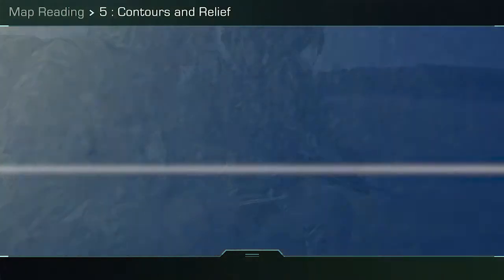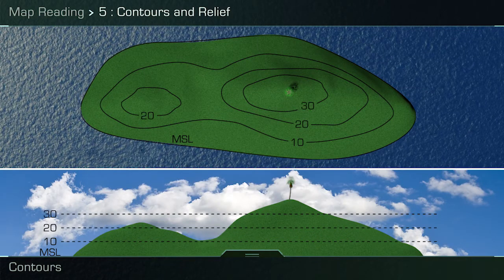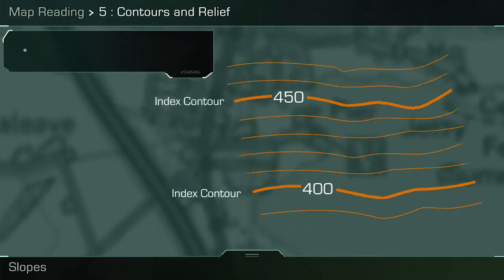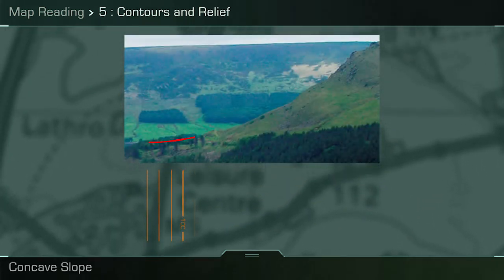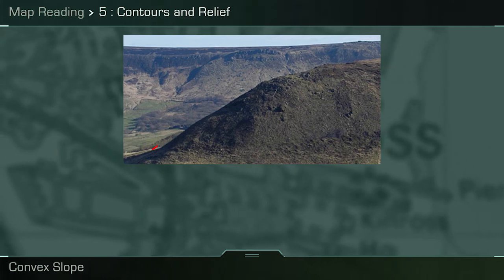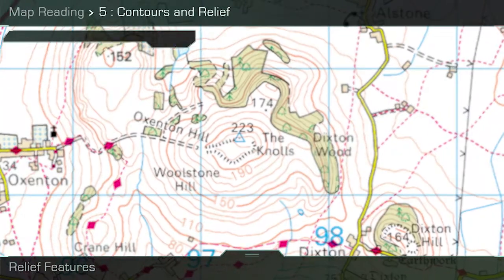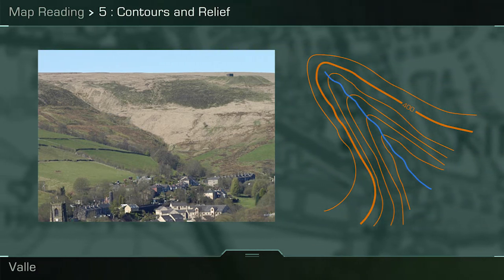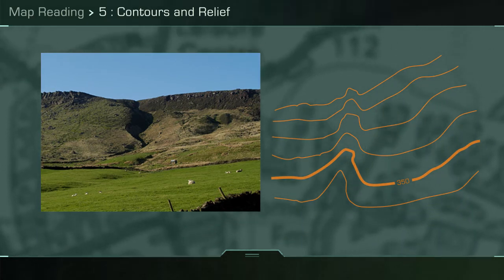MATT 5 - Nav 05 - Contours and Relief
MATT 5 Military Map Reading training video on Contours and Relief. (5/8)